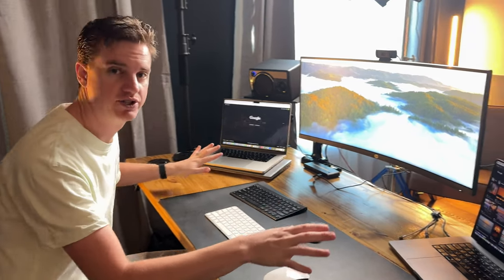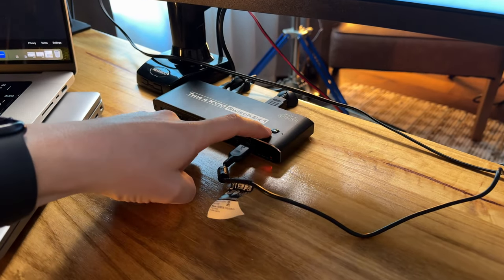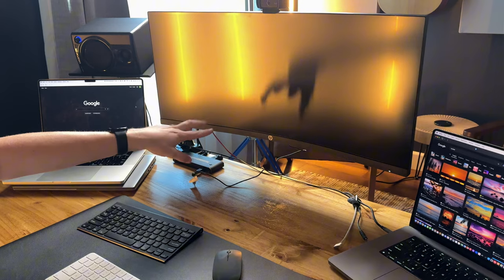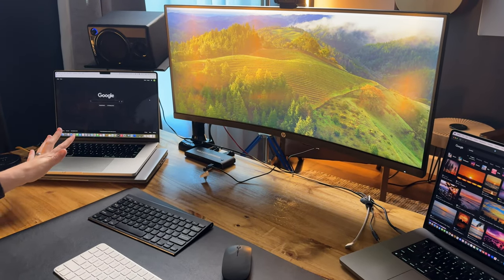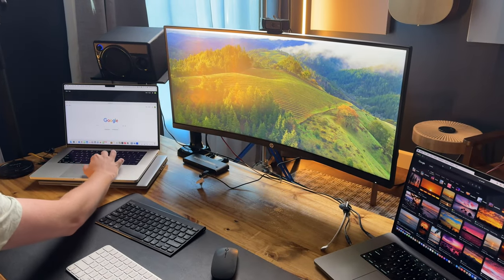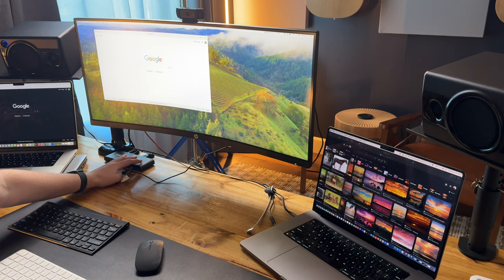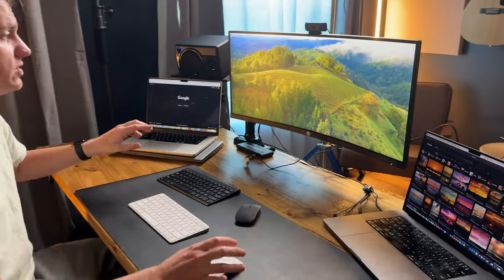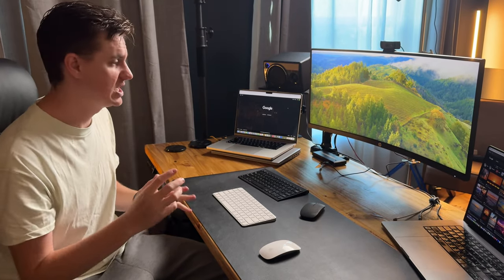Learn how to use (and why you want) this Type C Dual Monitor KVM Switches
If you run multiple laptops and like to switch between them on a single monitor, this tech product is what you're going to want